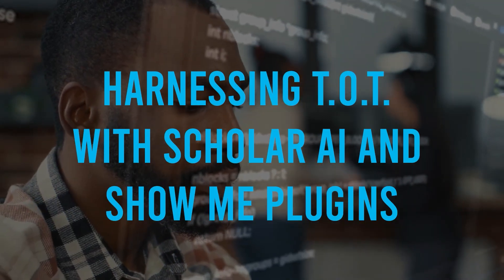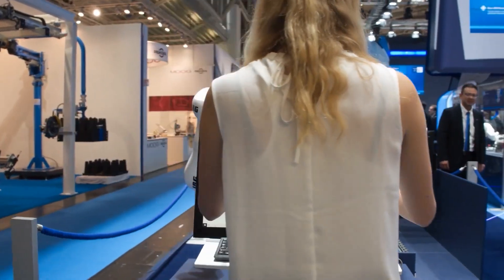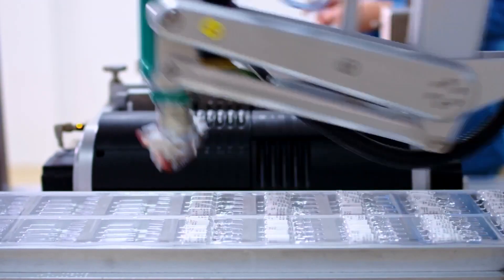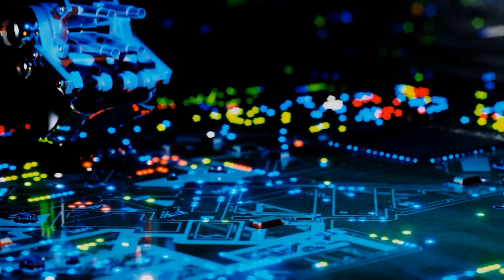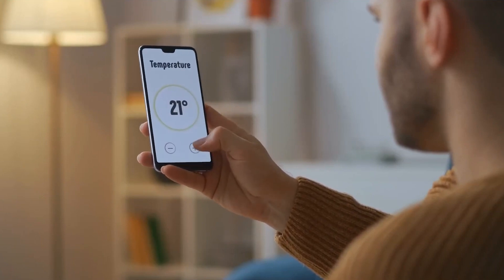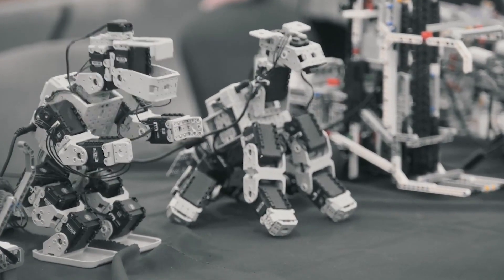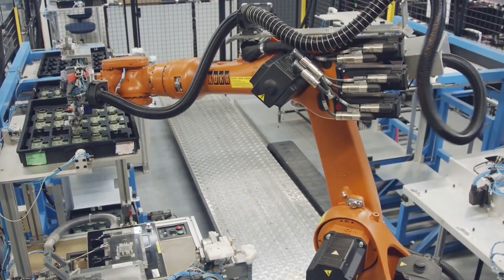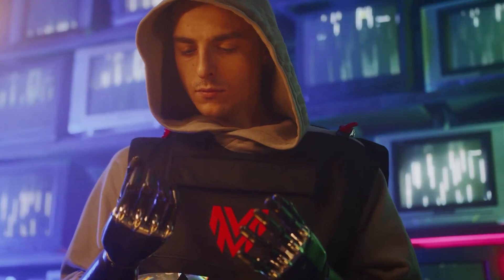Unlocking Language Models: The Power of Prompt Engineering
Over the years, language models have redefined AI interactions, but there's always room for growth. Join us in this captivating video as we delve into the revolutionary Tree of Thoughts (TOT) technique, unlocking the true power of chat-based language models like ChatGPT. 🚀🤖

🌿 Understanding TOT: Discover how the Tree of Thoughts approach encourages models to explore multiple reasoning paths and self-evaluate choices, elevating their problem-solving capabilities. Learn how it breaks down problems into smaller parts, enabling comprehensive exploration.

💡 Comparing Techniques: Dive into a comparison of TOT with other prompt engineering techniques like IO and chain of thought prompting. See why TOT stands out by promoting deeper problem understanding and transparent decision-making.

🔬 Applying TOT to Tasks: Explore TOT's effectiveness in math problems, commonsense reasoning, and symbolic reasoning tasks. Witness how TOT helps models achieve remarkable accuracy and performance improvements.

📝 The TOT Process: Learn a simple three-step process to apply TOT effectively to prompt language models. Understand how iterative refinement leads to more accurate and insightful responses.

🎯 Example in Action: Follow an example of using TOT to solve a math problem, revealing how the model reasons step-by-step and refines its approach for better results.

🚀 Expanding TOT's Potential: Uncover the limitless possibilities of TOT as ongoing research pushes the boundaries of language model capabilities.

🔌 Harnessing Scholar AI and Show Me: Discover the power of Scholar AI and Show Me plugins, enriching your learning experience and proficiency in TOT.

The Tree of Thoughts technique is reshaping the future of AI problem-solving. Let's unlock the full potential of language models together! 🌳🧠💻